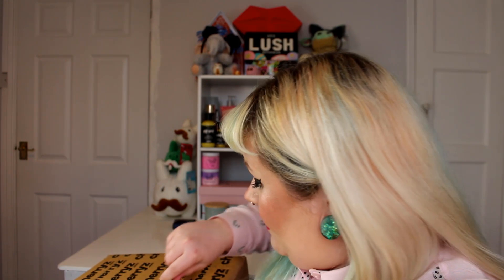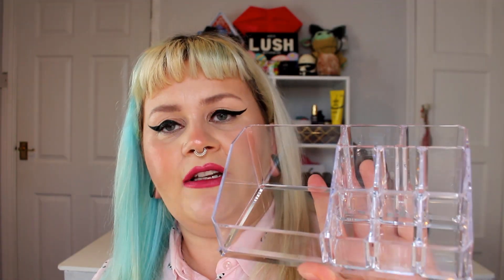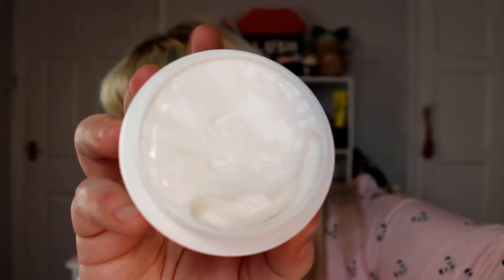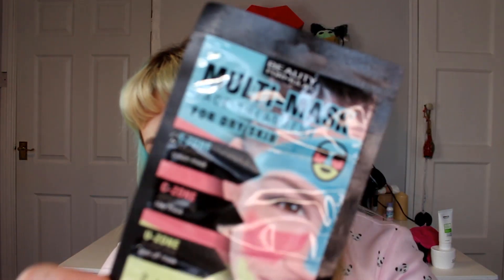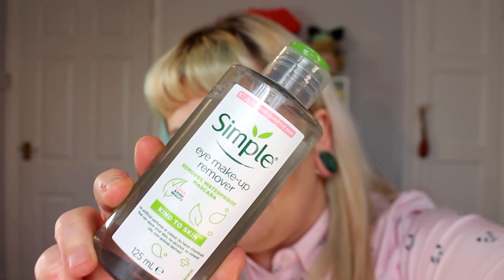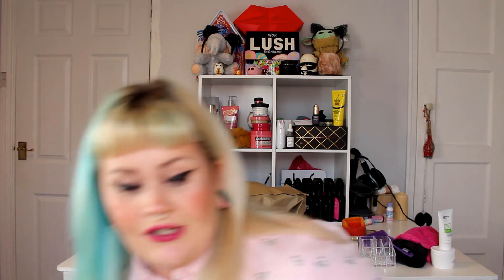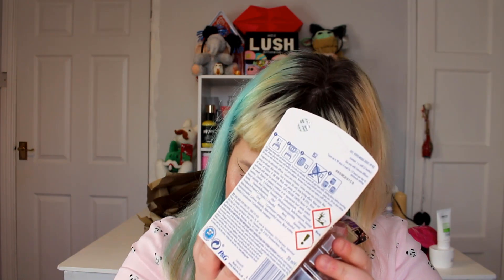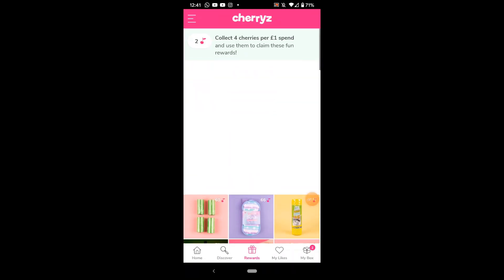Massive Cherryz Haul | Bargains Galore including Makeup, Skincare and Homeware items!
AD-PRPRODUCT

Hi Guys,

I hope you're all doing well!  Today's video is a maahhooosive haul from the brand Cherryz.com! They kindly reached out to me to do this video. If you love finding a bargain on branded items for yourself or home then follow the link below and use use code SARAHMUA20 for 20% off your first order on the app!

Thanks Sarah :3